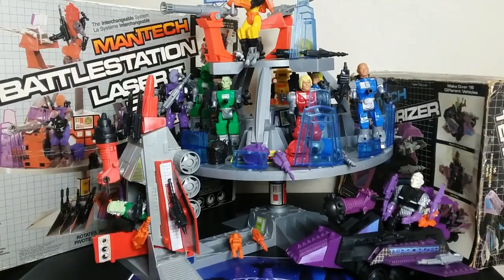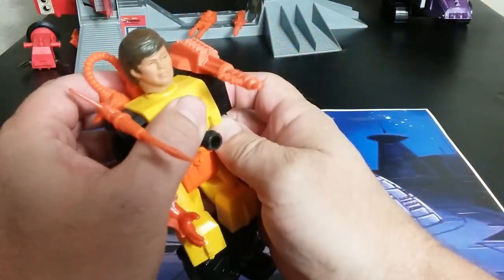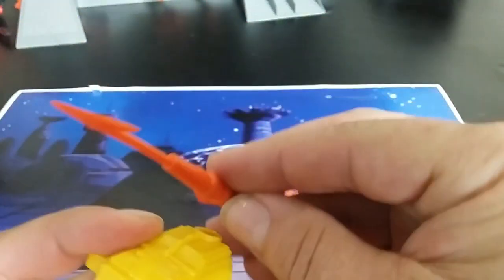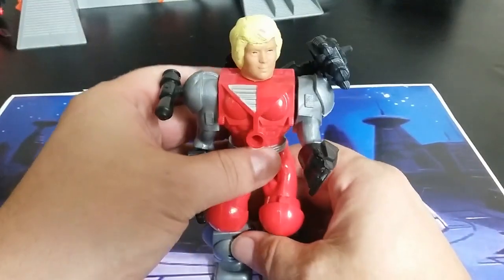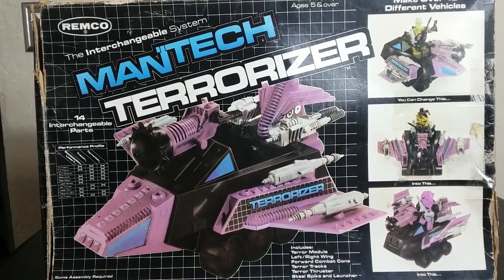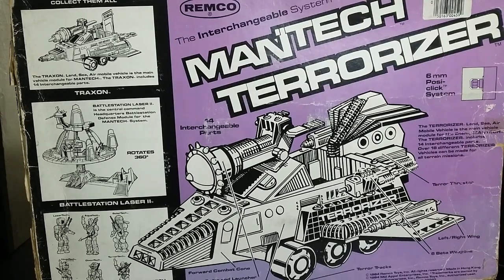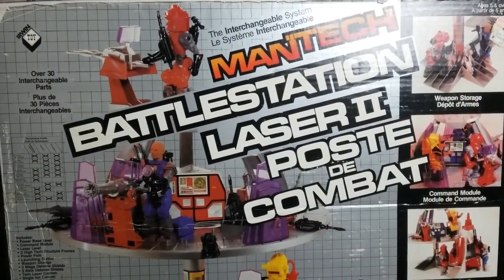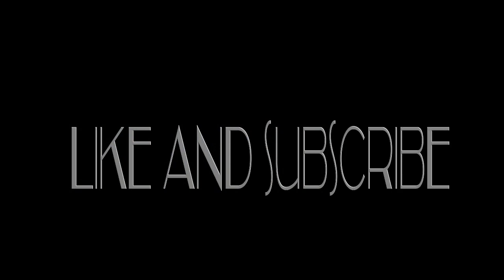RETRO-WED: REMCO 1984 MANTECH ENTIRE TOY LINE FIGURES VEHICLES AND PLAYSET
CHECK OUT THIS OBSCURE TOY LINE THAT FEELS SO 80S